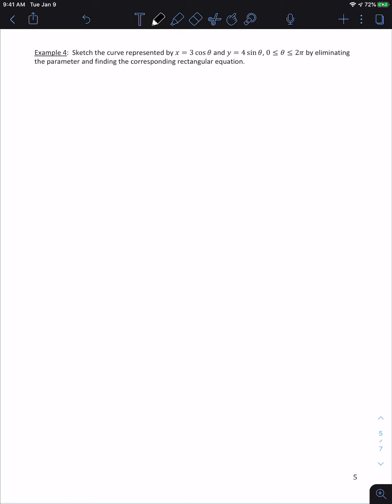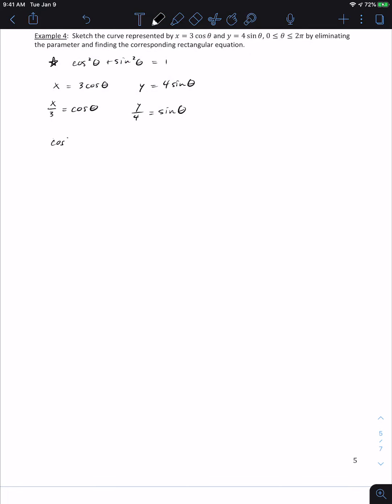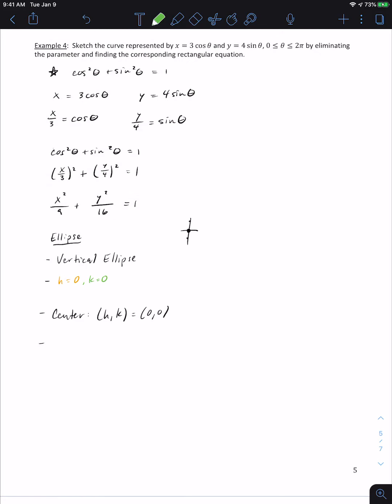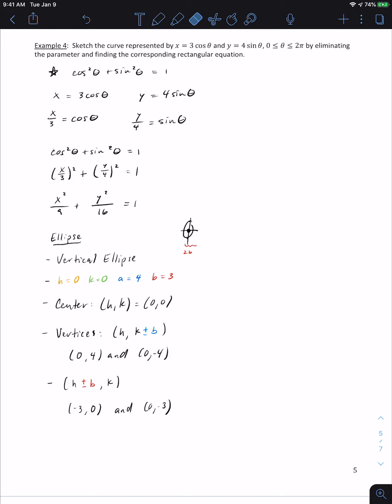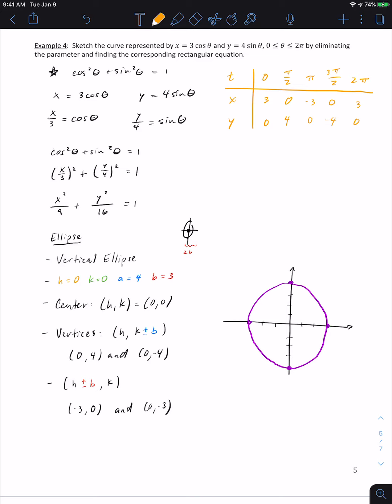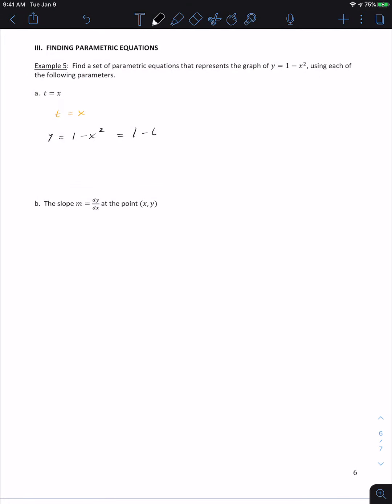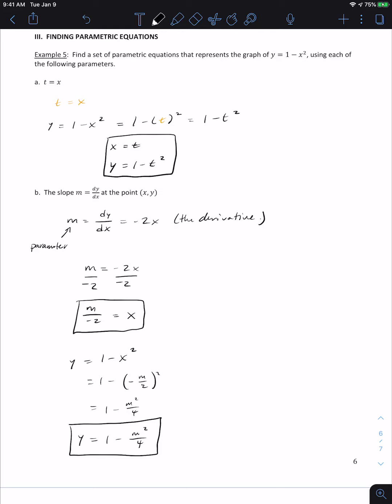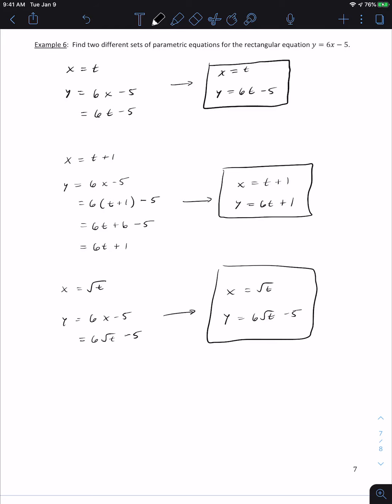Section 10.2 Part 2